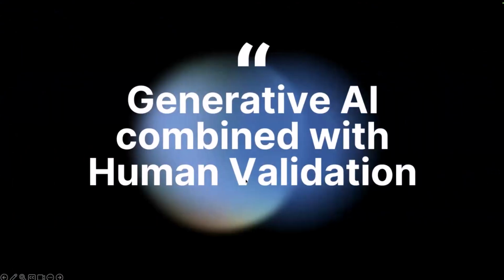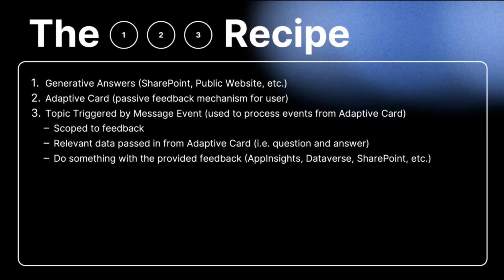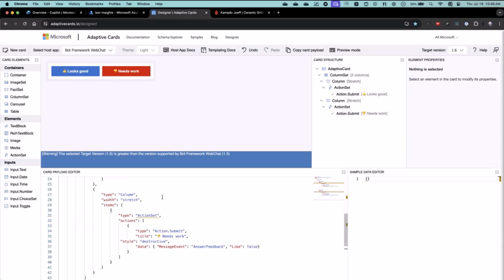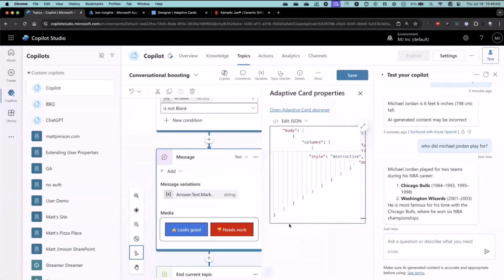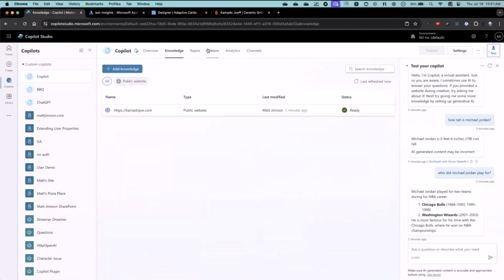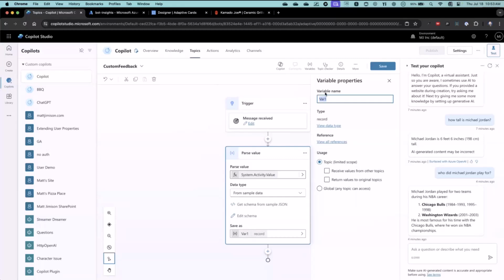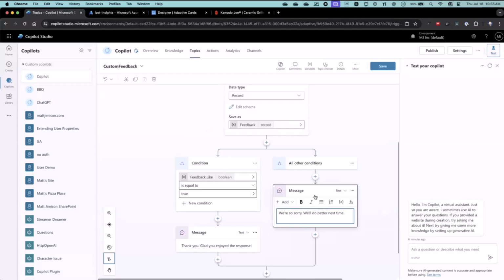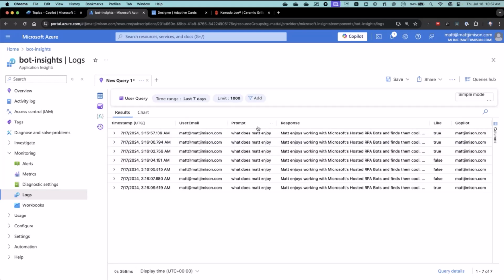Collecting Custom Feedback on Copilot Studio's Generative Answers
📺 Learn how to collect custom feedback on Copilot Studio's generative answers so that you rather than Microsoft is provided with feedback from your users, utilizing Azure Application Insights and Dataverse.

📽️ This demo is from the from the bi-weekly Microsoft 365 & Power Platform call on July 18, 2024